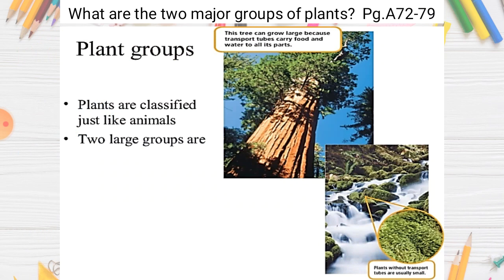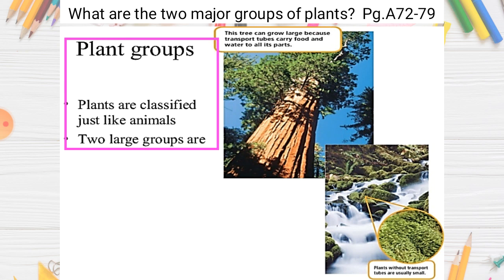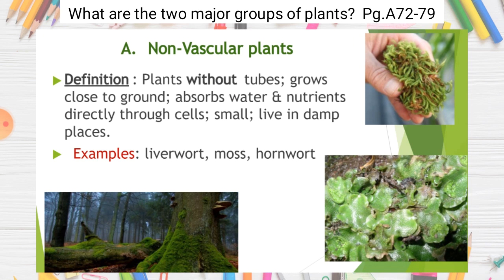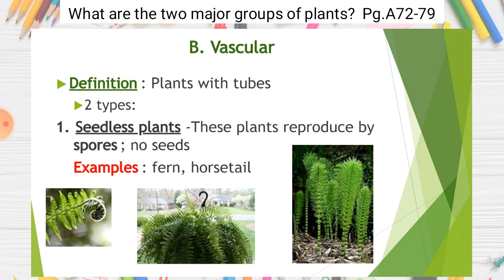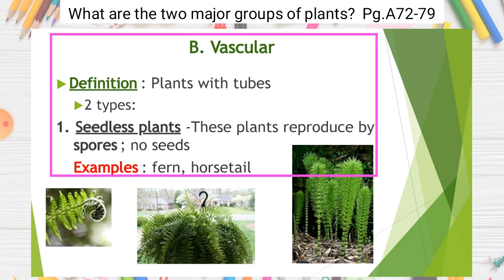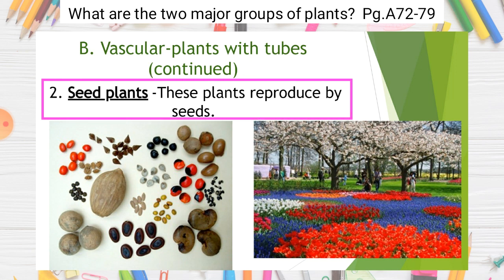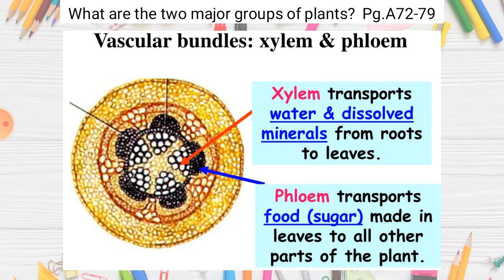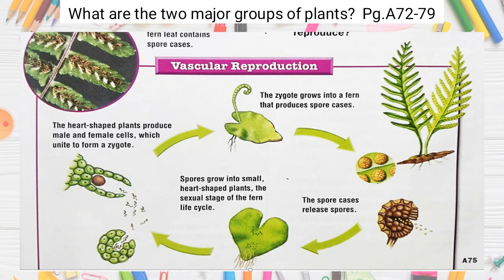SCIENCE 5B 05-B